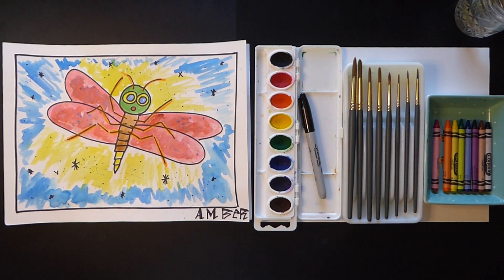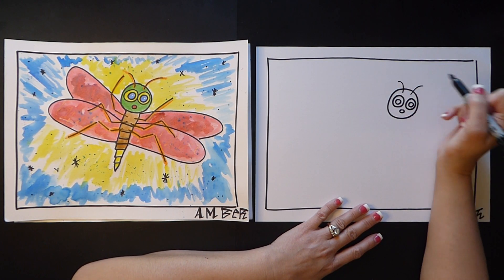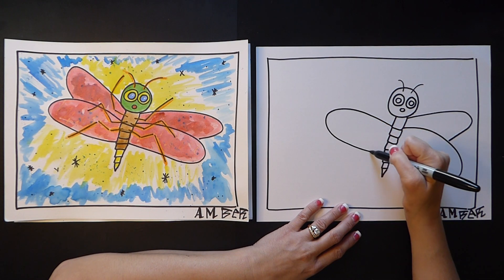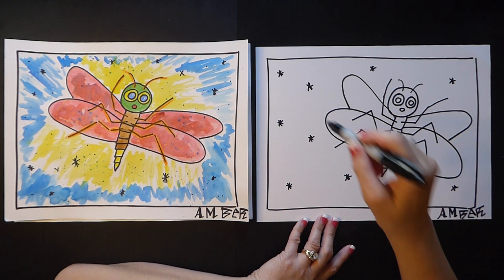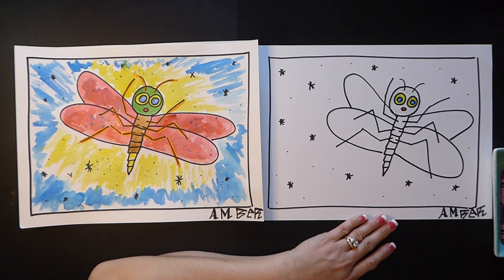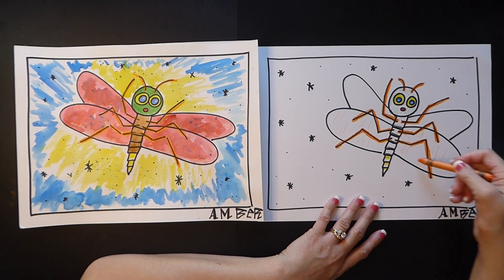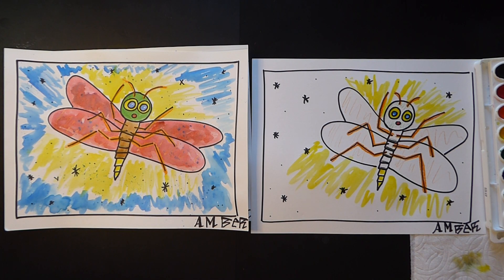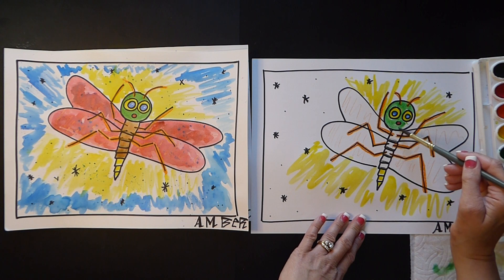The Very Lonely Firefly Eric Carle art lesson